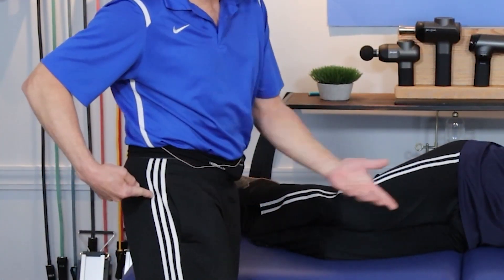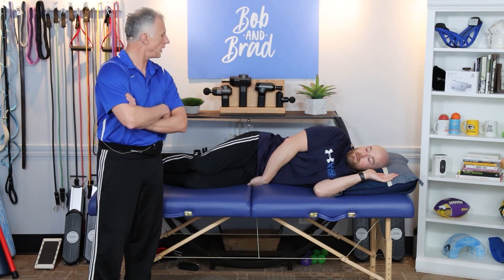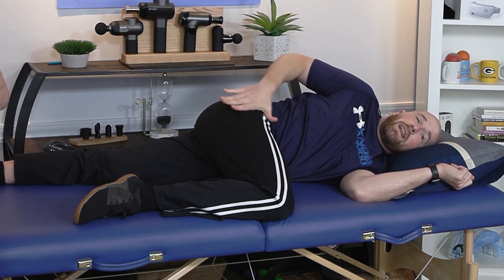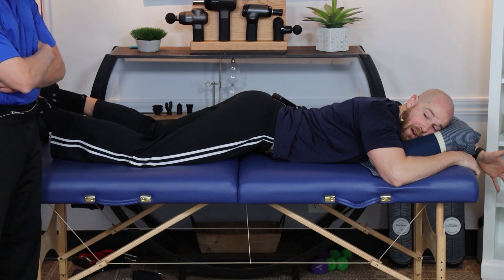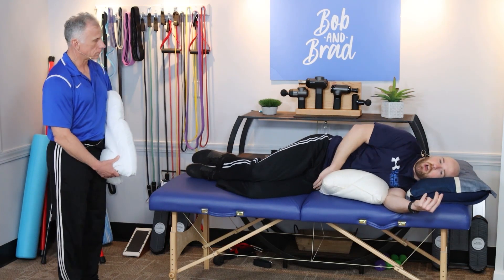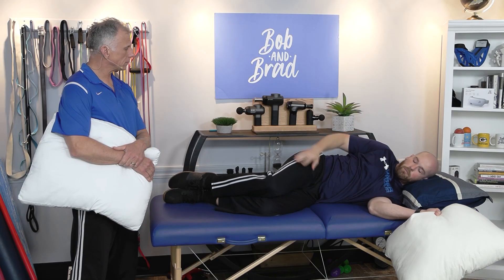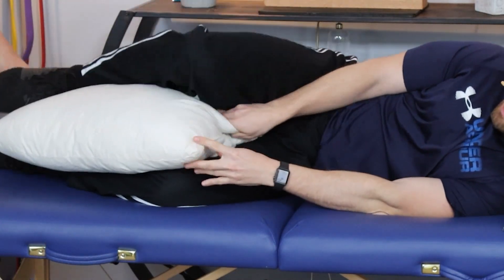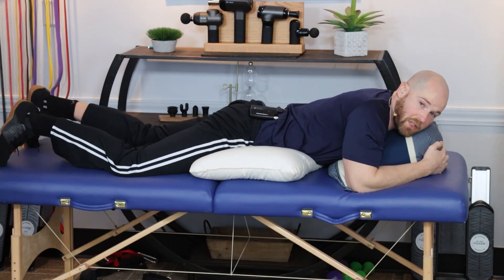Thumbs Up/Down Sleeping Position For Hip Pain! (B&B Clips)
Brad and Mike discuss the best and worst sleeping positions for hip pain.

Welcome to Bob and Brad Clips! The shorter version of the full Bob and Brad Video.